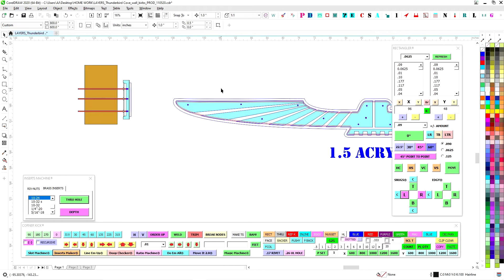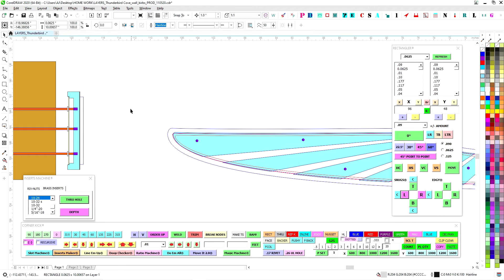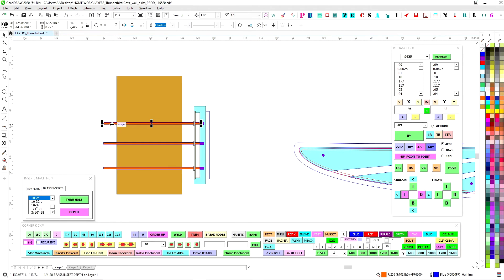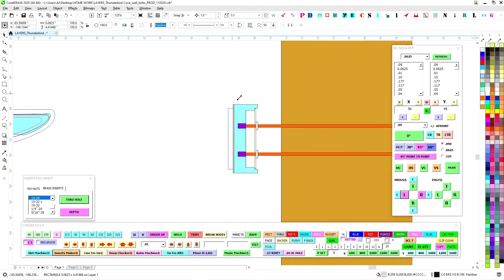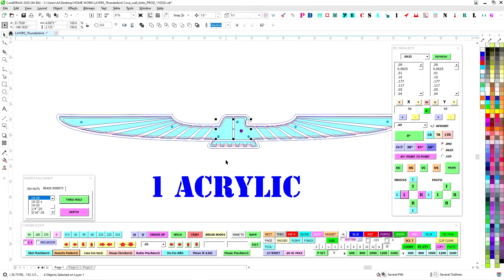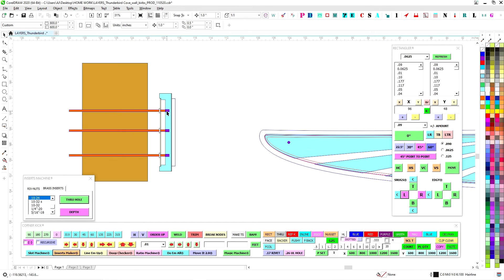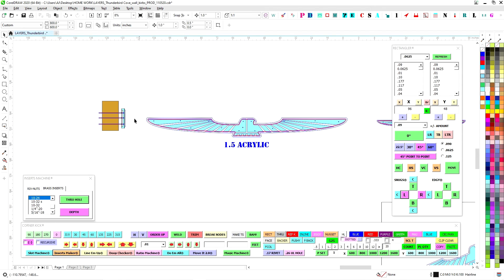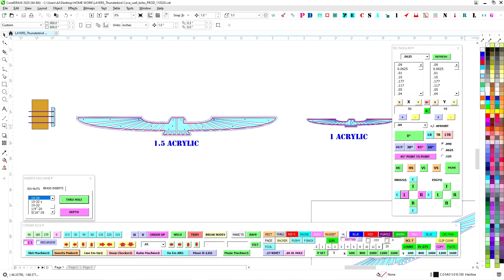Mounting Ideas For the Birbs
CorelDRAW signs explainers How we do it?